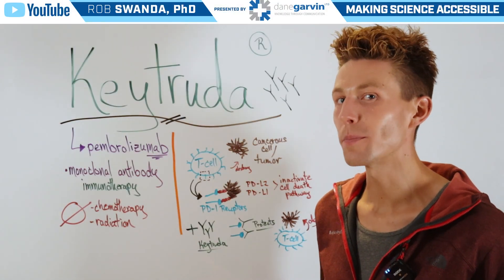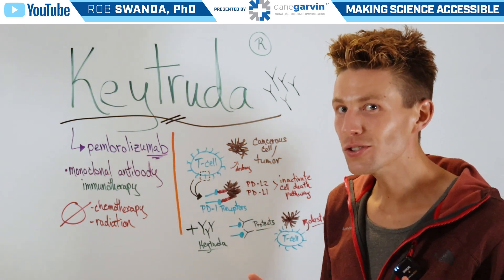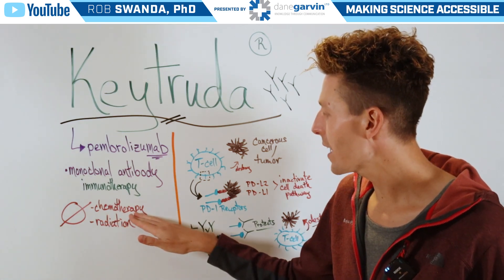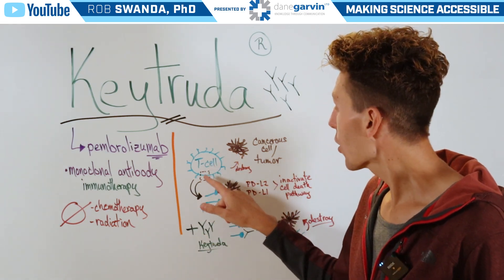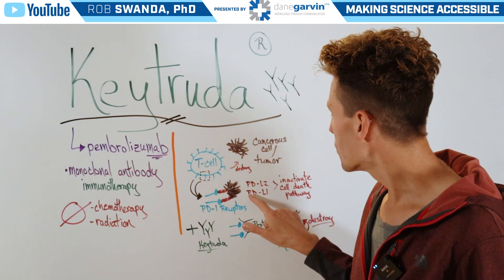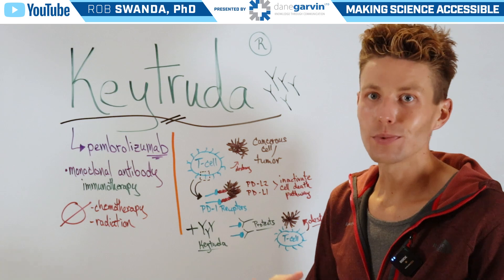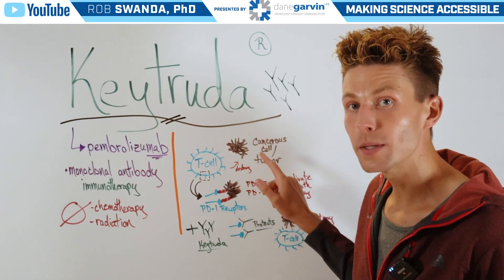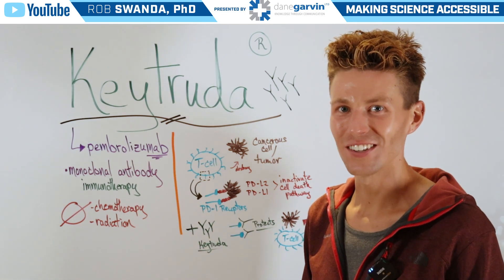How does Keytruda (Pembrolizumab) Cancer Treatment Work?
Have you heard about Keytruda? It’s a groundbreaking cancer treatment made by Merck that’s been making waves in the oncology field. Keytruda is a type of immunotherapy, which works by boosting your immune system’s ability to detect and destroy cancer cells. This innovative approach has shown promising results in treating various types of cancer; including melanoma, non-small cell lung cancer, Hodgkins lymphoma, triple negative breast cancer, and more!

Here’s a simple way to think about it: Imagine your immune system as a security team. Sometimes, cancer cells can disguise themselves and slip past the guards. Keytruda helps the security team recognize these disguised intruders and take action against them.